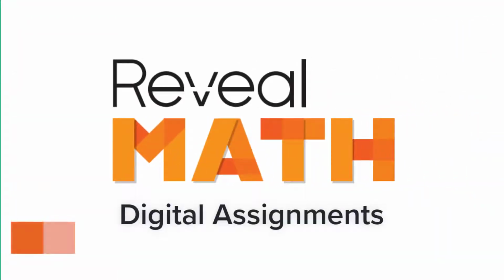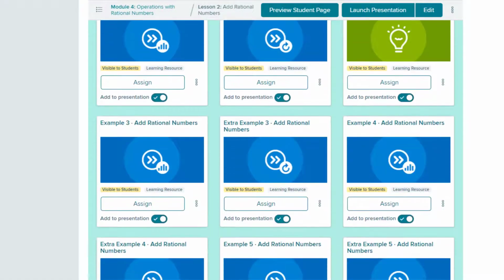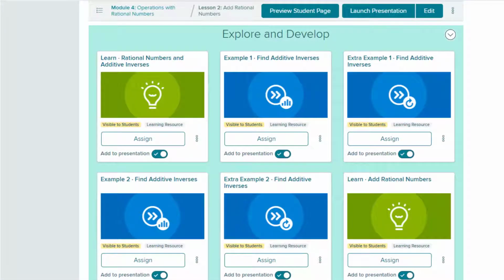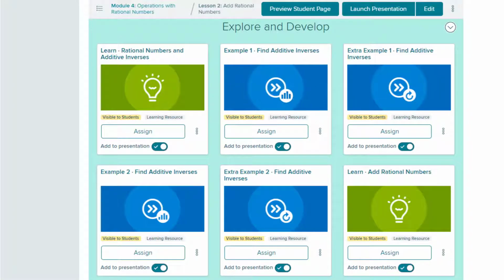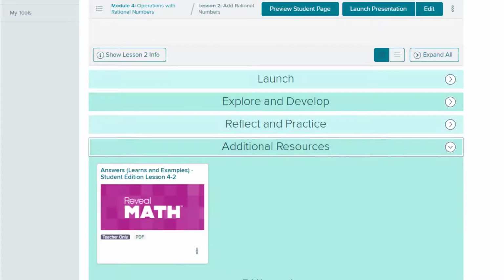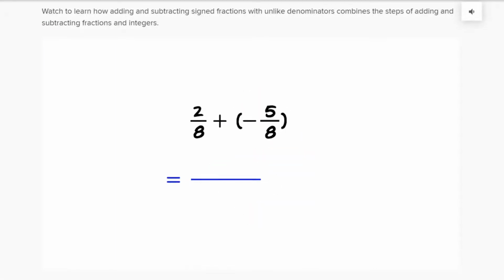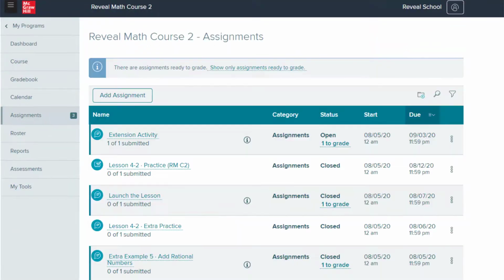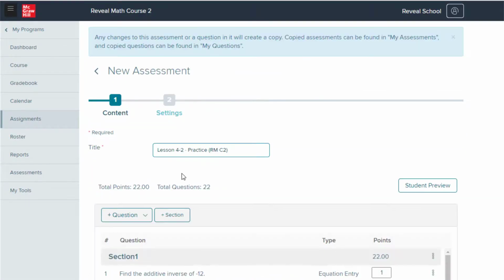Reveal Math Digital Assignment